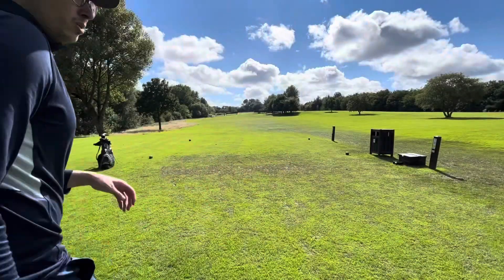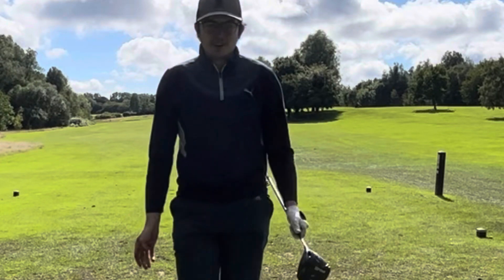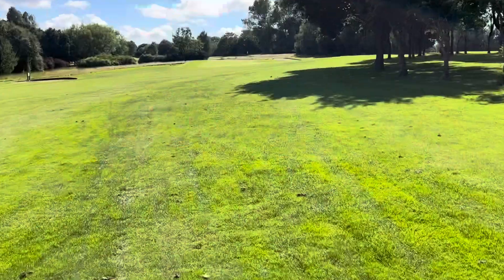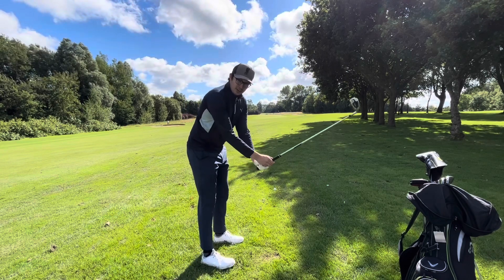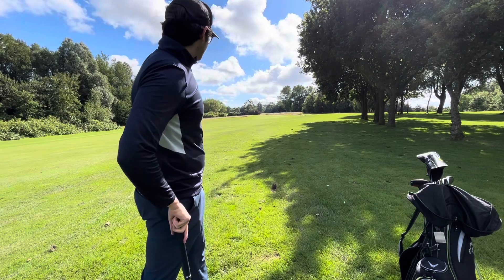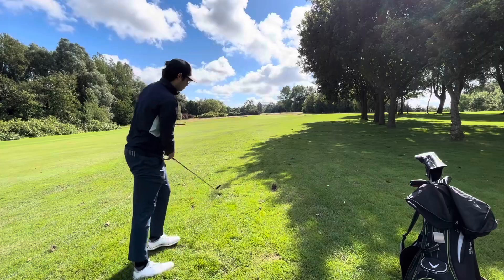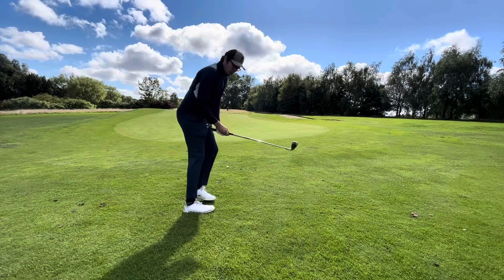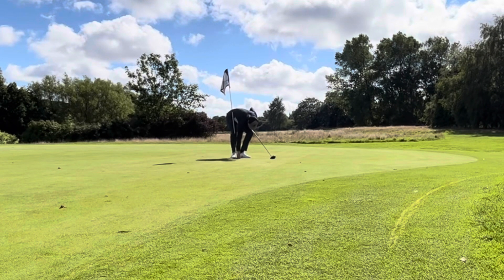PUTTING WITH DRIVER CHALLENGE - PART 1/3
I will be trying to post different golf content at least once a week, including attempting several different challenges that you might have seen elsewhere!

I also post golf content on instagram and TikTok!